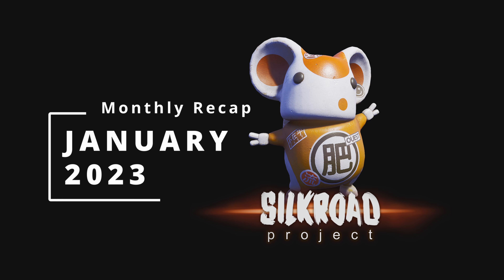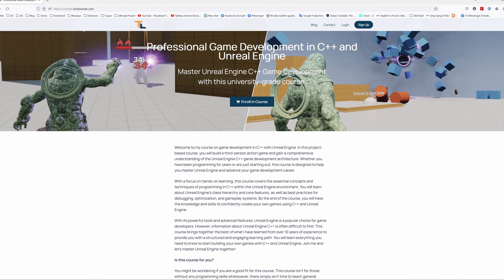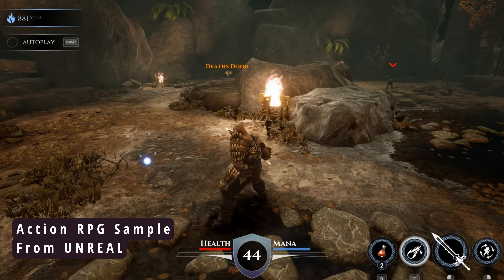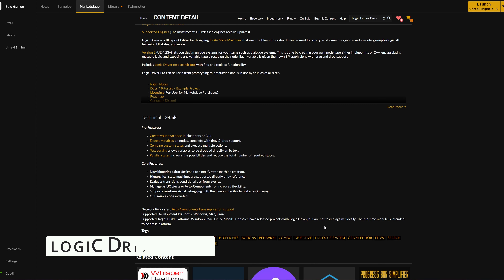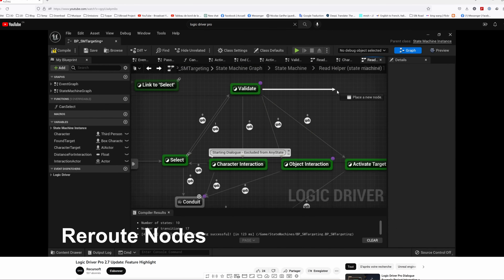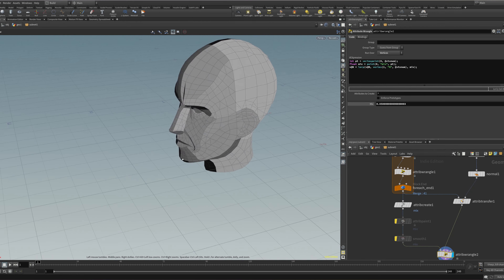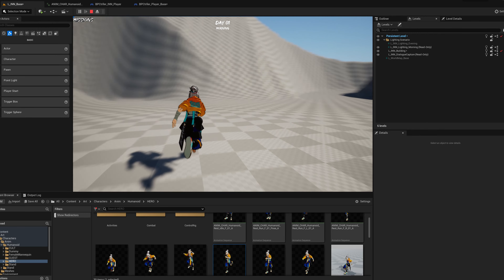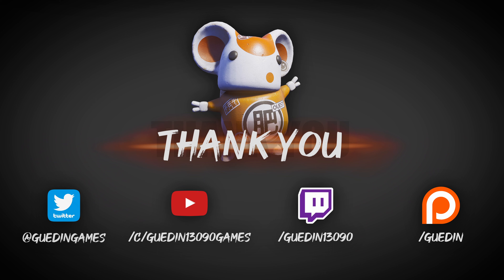JANUARY 2023 - SILKROAD Project Recap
Another month, another recap ;)